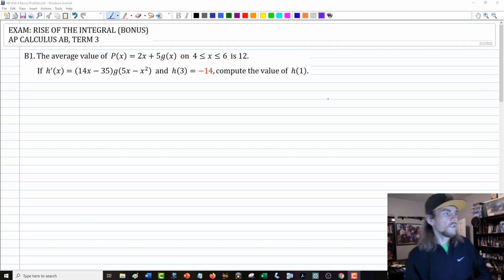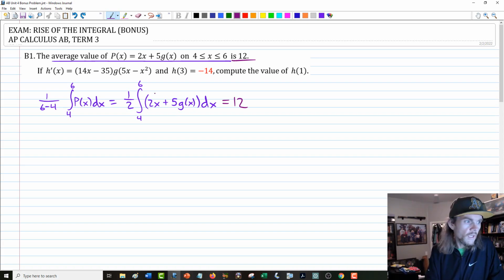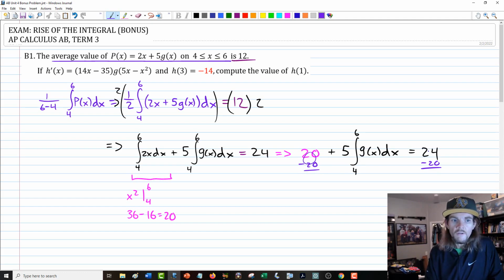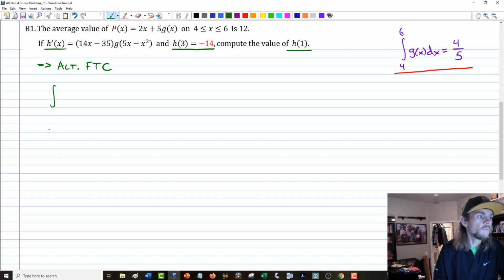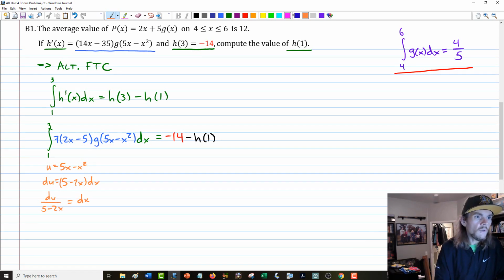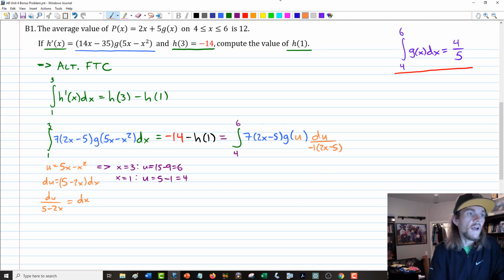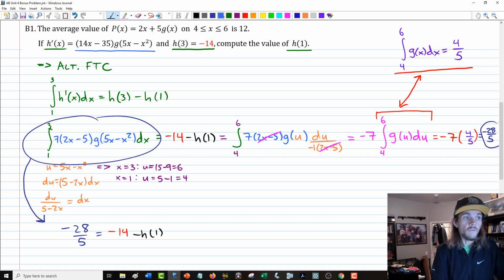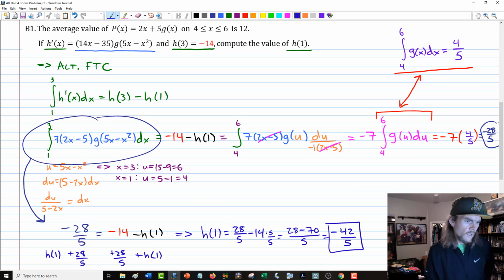AB Integrals Exam Bonus Problem Solution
This video features a solution to the bonus question from the Integrals Unit exam on February 1, 2022. The initial condition varied by class; I used the sixth period value (-14) here.